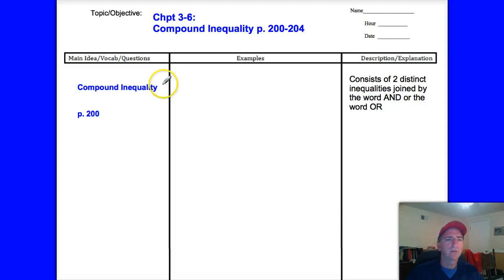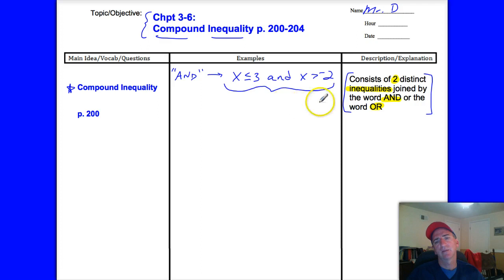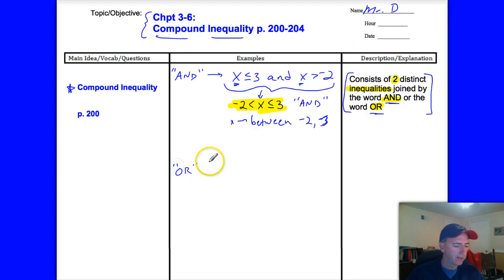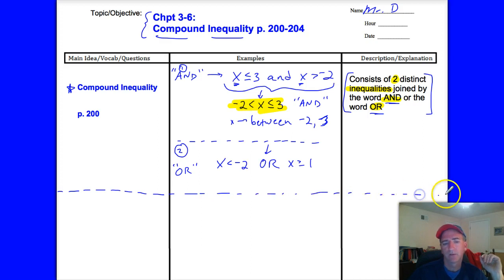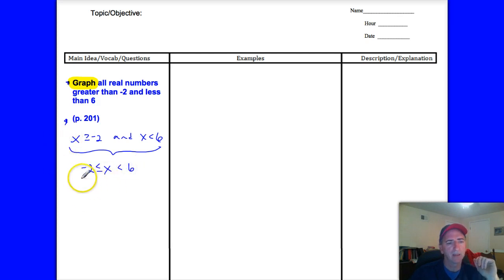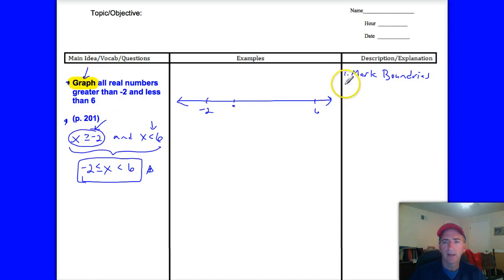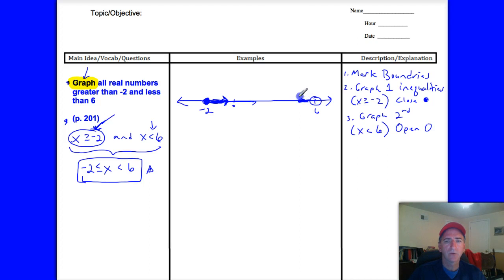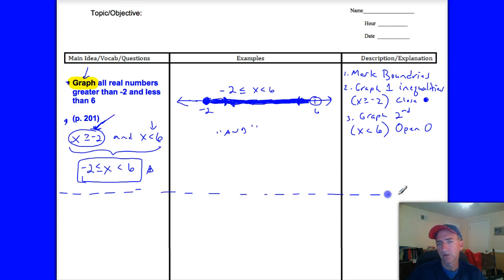Alg 3-6 Part 1 (Compound Inequality AND)